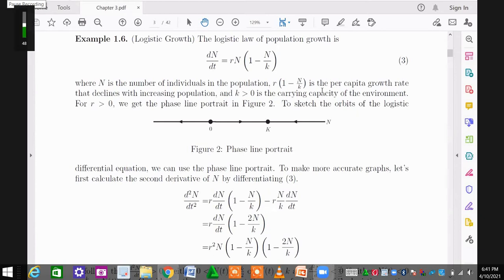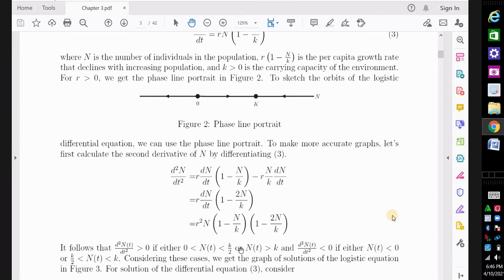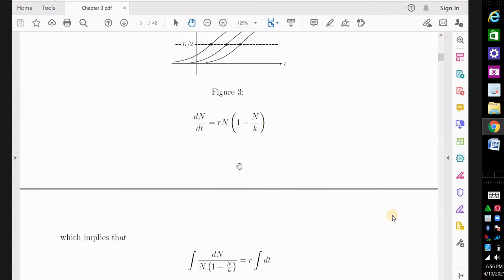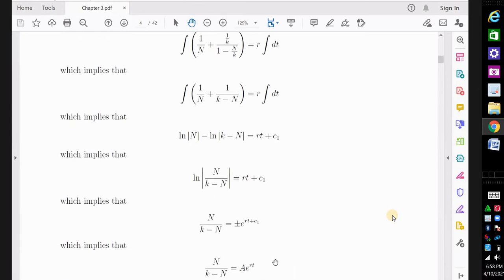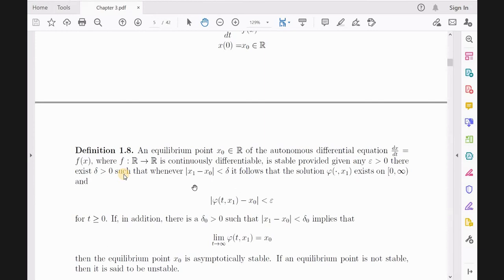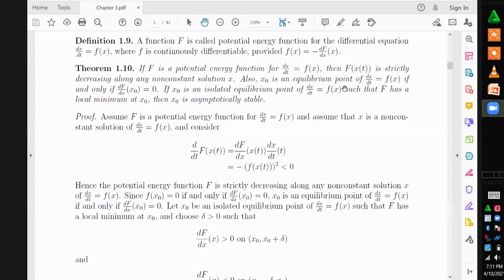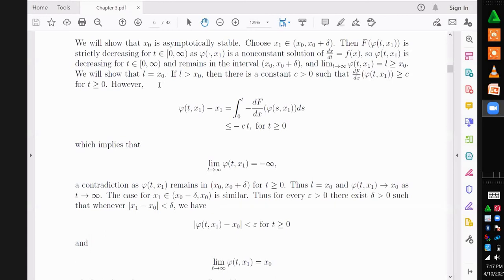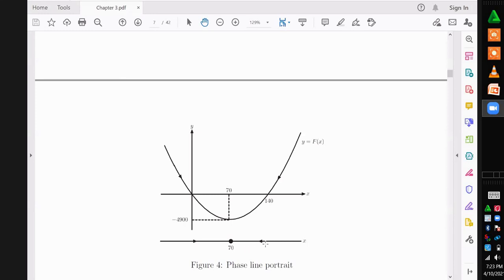ordinary differential equations part 1 .11-04-2021 lec 6